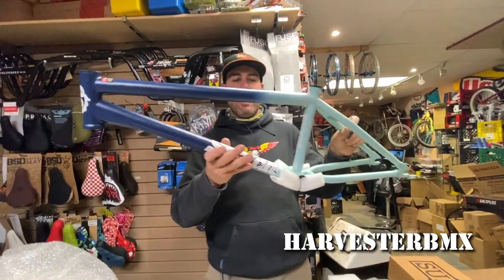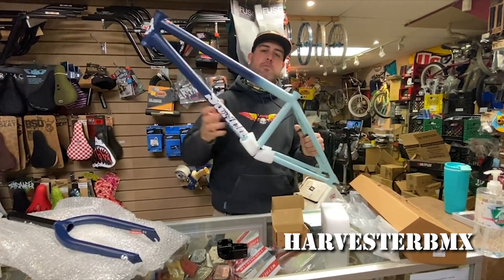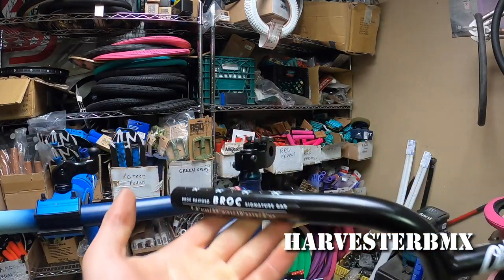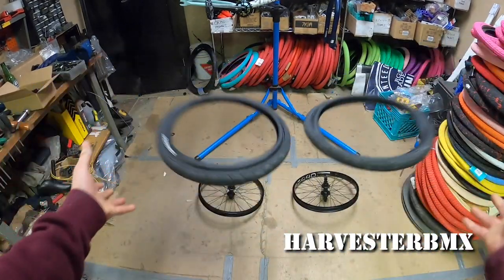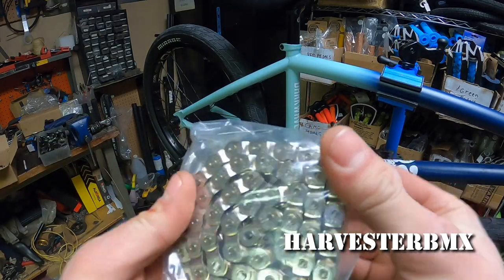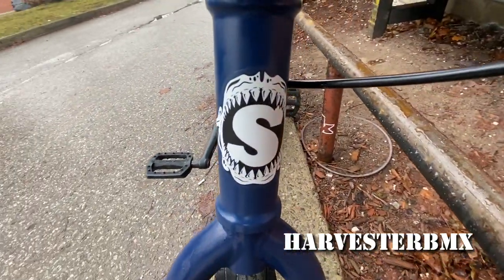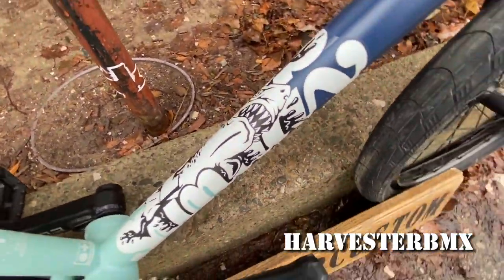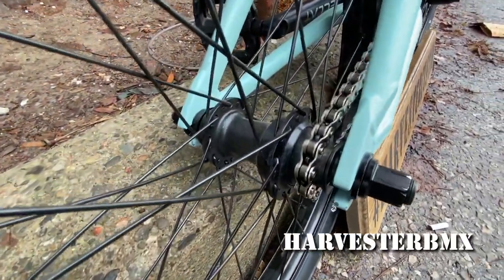SUNDAY BIKES DARKWAVE "BROC RAIFORD" FRAME BUILD @ HARVESTER BIKES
New for 2020 is Broc Raiford's signature Darkwave in Matte Dusk Fade and Matte Raw. Both colorways also come with Broc's new signature decals.

The Darkwave is not only 100% built out of 4130 chromoly, but it also features Sunday's signature dent-resistant wave down tube to give riders a little extra peace of mind when things don't go according to plan. It stays looking clean with refined details like an integrated seat clamp, tapered stays, and integrated chain tensioners. Removable brake hardware and gyro tabs are also available when you need them and disappear when you don't.

Broc’s preference in geometry gave the Darkwave a 75.25° head tube angle for keeping the front end responsive, and a slammed 13.25” chainstay combined with a 9.25” standover to give it the proper balance of pop and stability.

All this makes the Darkwave an affordable and versatile signature frame that's designed to handle Broc's 4 foot high bunnyhops, massive drops, and all the tech combos in between.

Features
100% 4130 chromoly frame
Broc Raiford signature geometry.
Removable U-brake hardware and Gyro tabs
Integrated seat clamp
Wave Down Tube:
Down tube dents are common with the competitor's frames and they significantly weaken the front end of your bike. The double-butted, 1.45" diameter down-tube feature Sunday's proven Wave shaping to fight denting against contact made from a rail, ledge, coping and whatever else happens to get thrown at it.
Butted Seat Tube & Miter Cut Top Tube:
The seat tube is where all three triangles of the frame meet and it is crucial to keep this junction strong.
Tapered Chain & Seat Stays:
Both chain and seat stays taper to provide a refined and clean look to the frame while still providing strength. They are both angled on the inside for improved chain clearance and weight savings.
Hollow Dropouts with Chain Tensioners:
Hollow 8mm wide dropouts are as light as a solid 5mm dropout, but over twice as strong. There is a small internal chain tensioner to hold the wheel in position and to simplify wheel removal.
Geometry
Top Tube Lengths: 20.75", 21", or 21.25"
Head Tube Angle: 75.25°
Seat Tube Angle: 71°
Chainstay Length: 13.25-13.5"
Bottom Bracket Height: 11.75"
Standover: 9.25"
Tire Clearance: 2.4”
Head Tube Length: 5.1”